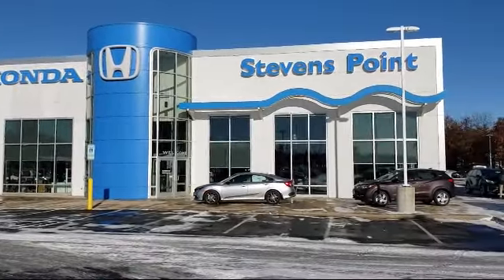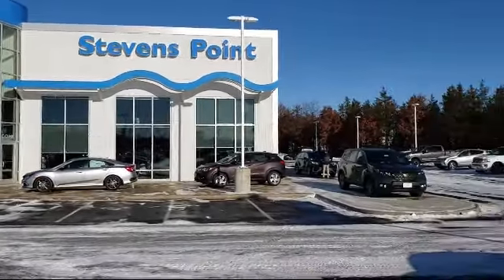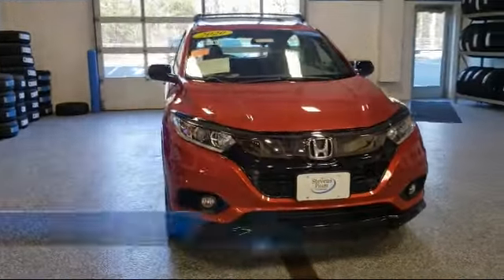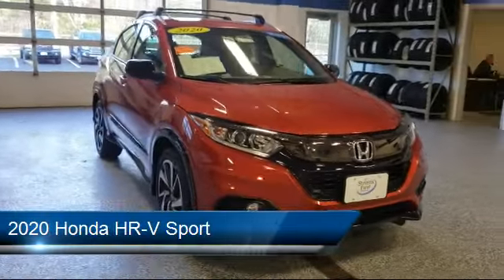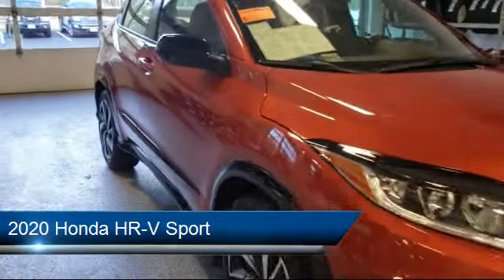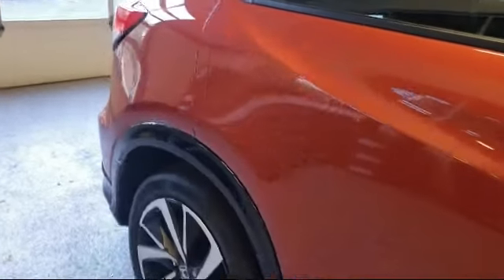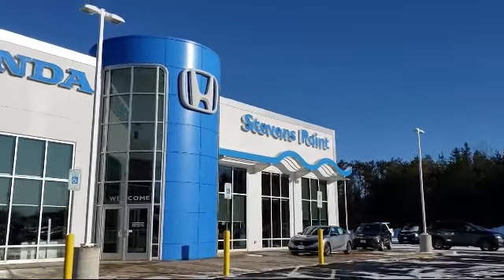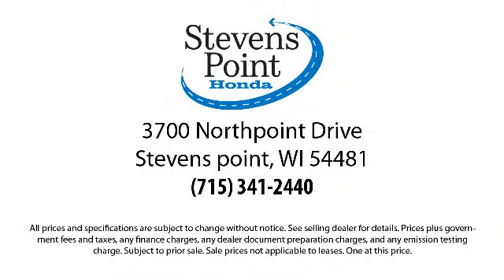2020 Honda HR-V Sport Stevens point Wisconsin Rapids Waupaca Schofield Marshvield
2020 Honda HR-V Sport Stock Number: 20068A Vin:3CZRU6H17LG703276.